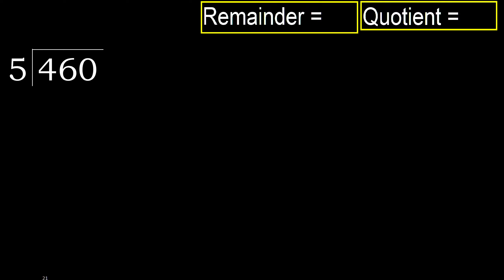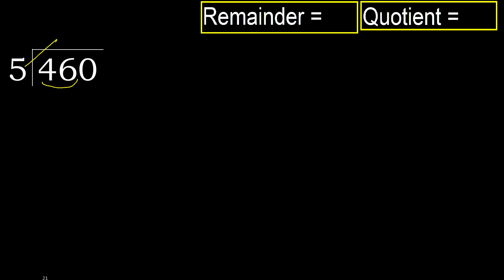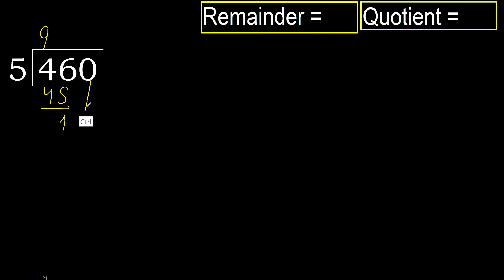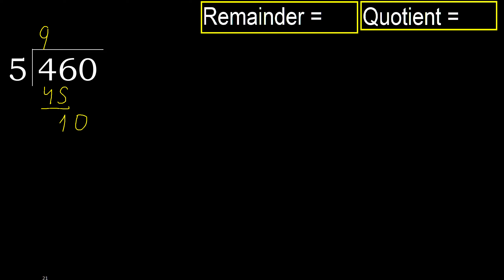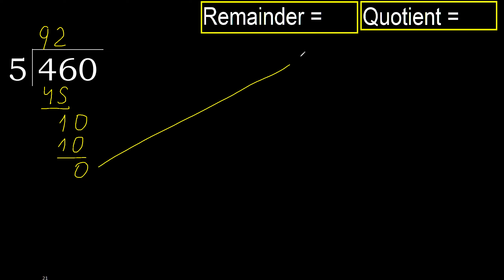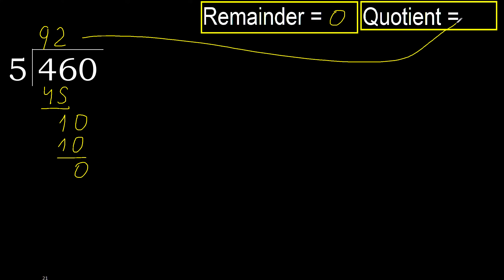Divide 460 by 5 , remainder . Division with 1 Digit Divisors . How to do